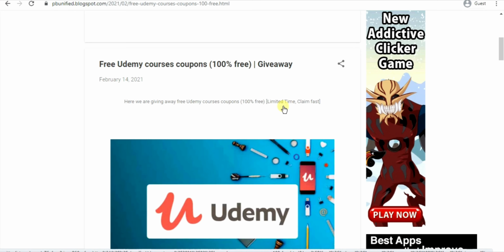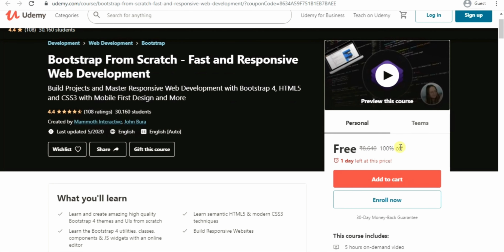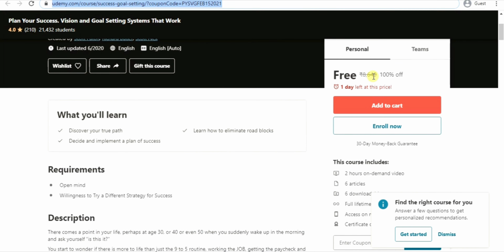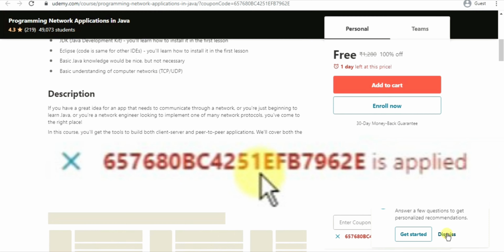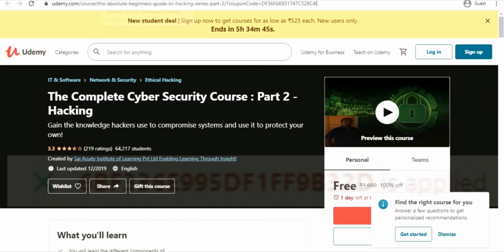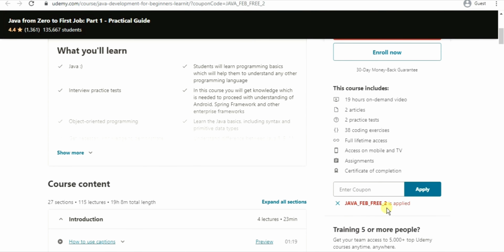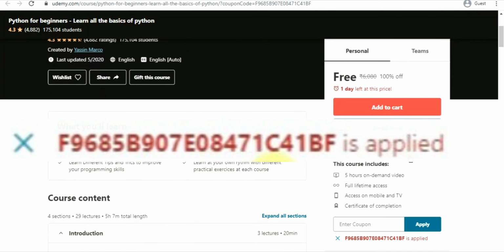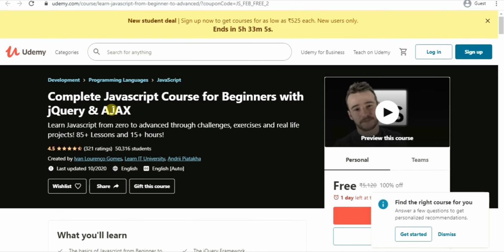41 Paid Udemy Courses (100% Off) Coupons | Giveaway [Limited Time, Claim fast]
Here, we are giving away free Udemy courses coupons (100% free) [Limited Time, Claim fast]

𝗧𝗜𝗠𝗘𝗖𝗢𝗗𝗘𝗦
0:00 - About the topic
0:28 - INTRO
0:42 - About the courses
1:23 - List of Courses
8:26 - How to claim the courses
9:19 - Where to get the links
10:00- Wrapping Up
10:23 - OUTRO

▬▬ι ι▬▬

▬▬ι ι▬▬

                            ♫♪.ılılıll|̲̅̅●̲̅̅|̲̅̅=̲̅̅|̲̅̅●̲̅̅|llılılı.♫♪

🎶 VIDEO MUSIC -

●▬▬▬▬▬▬▬▬▬▬๑⇩⇩๑▬▬▬▬▬▬▬▬▬▬▬●

●▬▬▬▬▬▬▬▬▬▬๑⇧⇧๑▬▬▬▬▬▬▬▬▬▬▬●